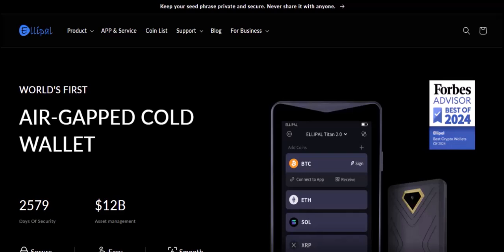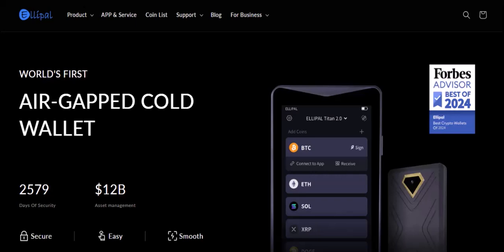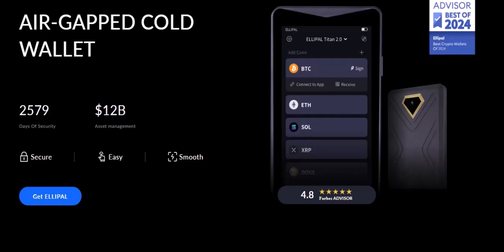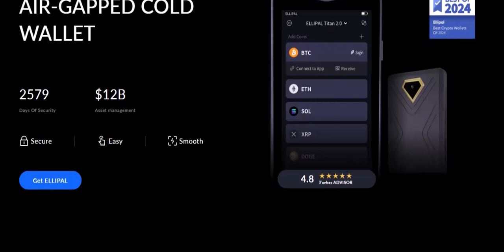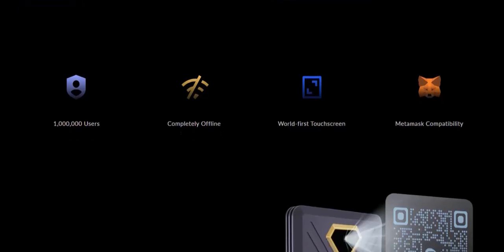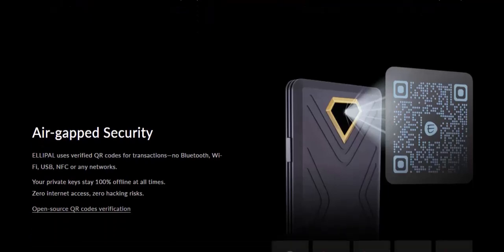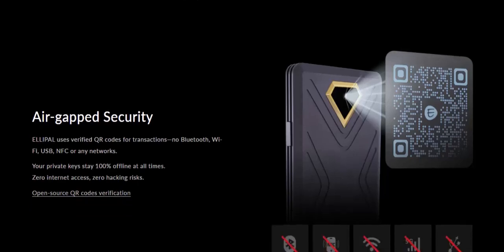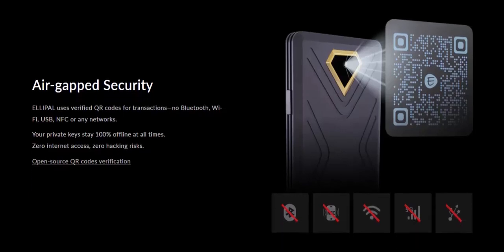What DApps can I access via ELLIPAL Titan?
In this video we talk about What DApps can I access via ELLIPAL Titan